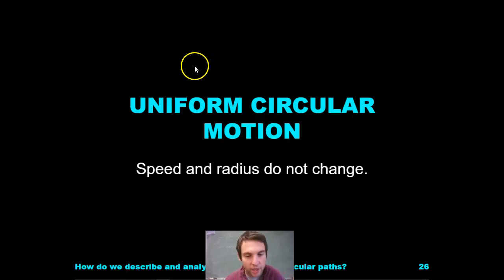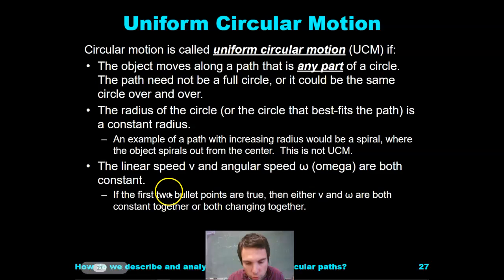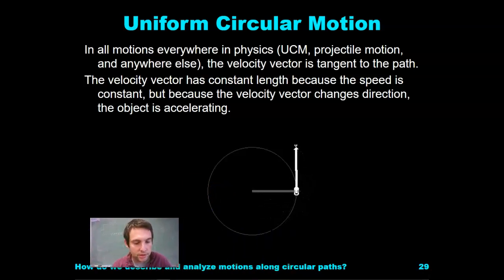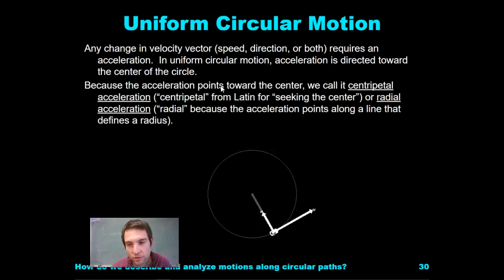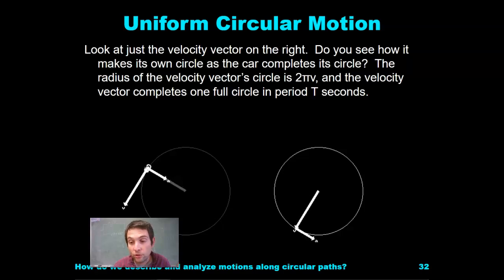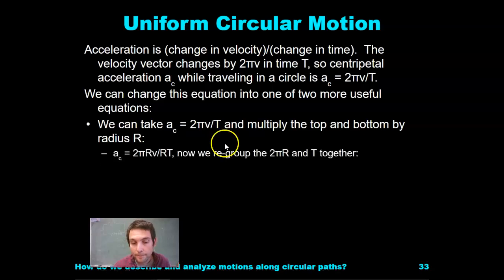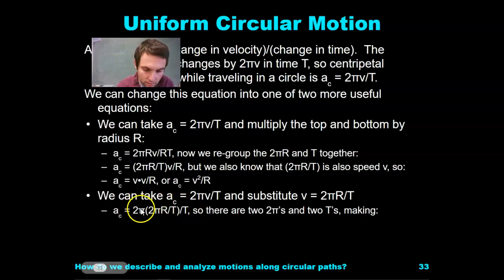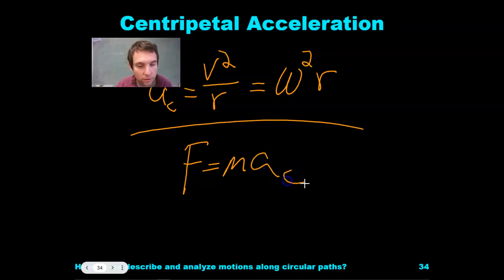Unit 2.7 Circular Motion 4